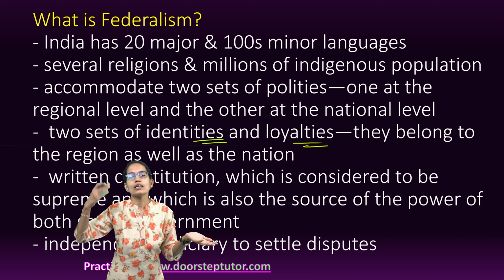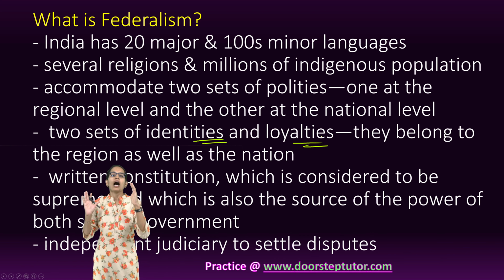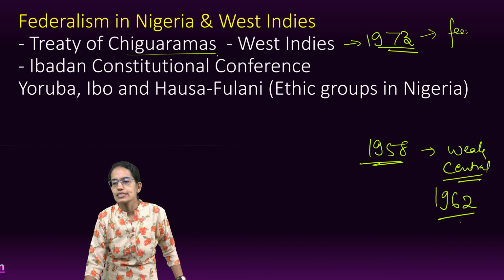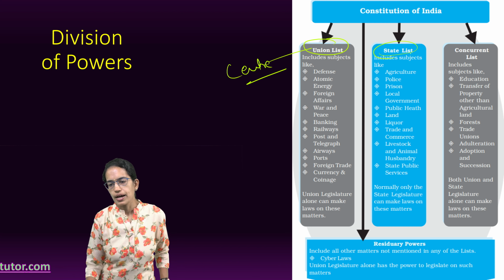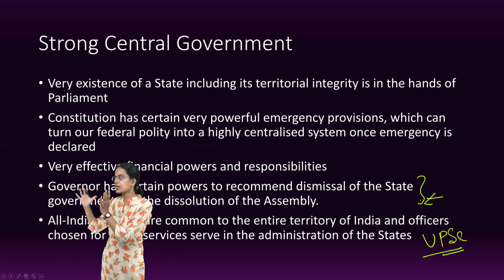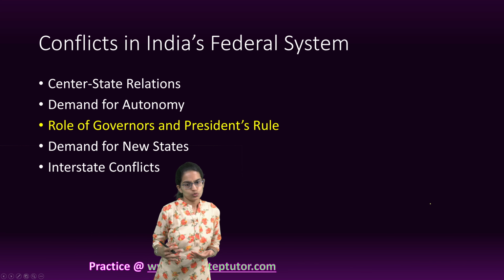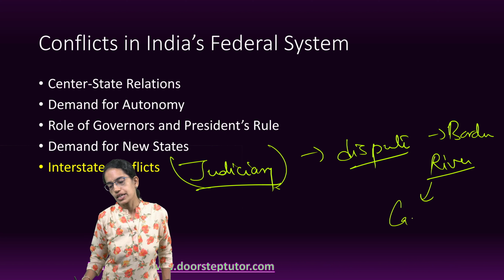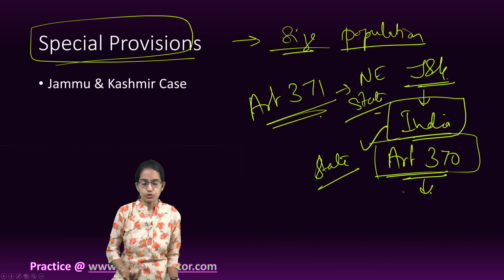NCERT Class 11 Political Science Chapter 7: Federalism | UPSC | CBSE | Polity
Chapters:
0:00 Introduction to Federalism
0:20 Evolution of Political Boundaries
0:55 Defining Federalism in India
1:28 Center and State Relations
2:12 Identities and Loyalties
2:40 The Role of the Written Constitution

This lecture provides a comprehensive overview of Federalism as presented in NCERT Class 11 Political Science, focusing on the division of power between center and state, the evolution of India's political map, and the role of the written Constitution. Understanding these core principles is essential for aspirants to tackle conceptual questions in the UPSC and UGC NET examinations regarding state-center relations and regional identity. We also discuss how linguistic and religious diversity necessitates a federal structure to ensure equitable rights across all levels of governance.

NCERT Class 11 Political Science Chapter 7: Federalism
- Dr. Manishika Jain, NTSE Scholar, UGC & CSIR NET JRF
Gold Medalist, Jawaharlal Nehru University, Delhi
What is Federalism?- India has 20 major & 100s minor languages - several religions & millions of indigenous population - accommodate two sets of polities—one at theregional level and the other at the national level-  two sets of identities and loyalties—they belong to the region as well as the nation-  written constitution, which is considered to be supreme and which is also the source of the power of both sets of government- independent judiciary to settle disputes
Federalism in Nigeria & West Indies- Treaty of Chiguaramas  - West Indies- Ibadan Constitutional Conference Yoruba, Ibo and Hausa-Fulani (Ethic groups in Nigeria)
Federalism in Indian Constitution
Division of Powers
Strong Central Government
Very existence of a State including its territorial integrity is in the hands of Parliament
Constitution has certain very powerful emergency provisions, which can turn our federal polity into a highly centralised system once emergency is declared
Very effective financial powers and responsibilities
Governor has certain powers to recommend dismissal of the State government and the dissolution of the Assembly.
All-India services are common to the entire territory of India and officers chosen for these services serve in the administration of the States

Conflicts in India’s Federal System
Center-State Relations
Demand for Autonomy
Role of Governors and President’s Rule
Demand for New States
Interstate Conflicts
Center-State Relations
Demand for Autonomy
Interstate Conflicts
Center-State Relations
Demand for Autonomy
Interstate Conflicts
Center-State Relations
Demand for Autonomy
Interstate Conflicts
Center-State Relations
Demand for Autonomy
Interstate Conflicts
Special Provisions
Jammu & Kashmir Case